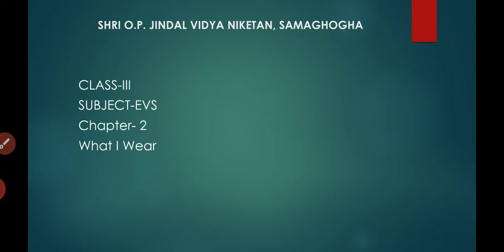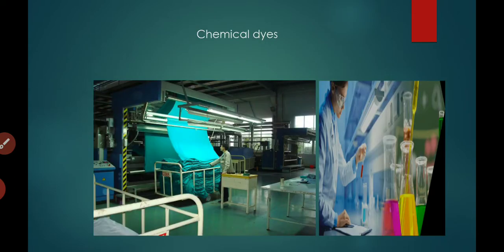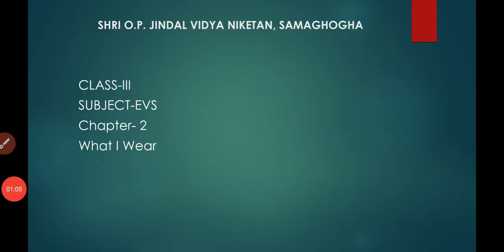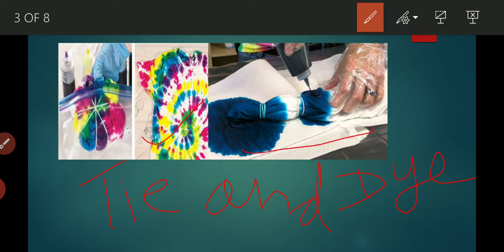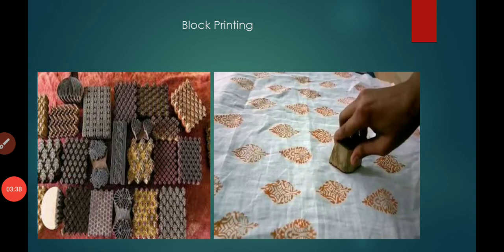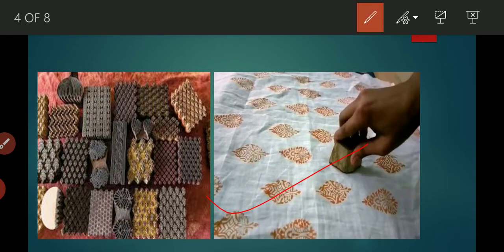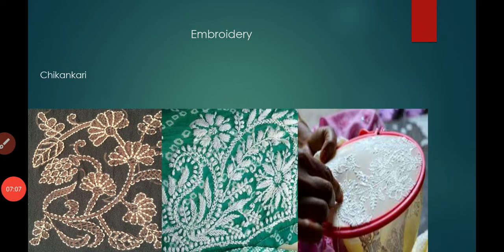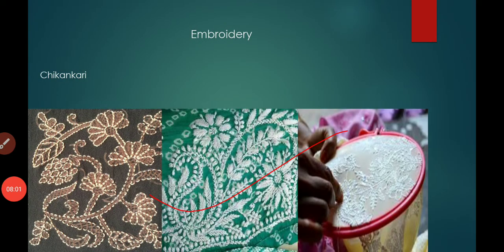EVS- What I Wear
Chapter-2- Creating Pattern- V- 3